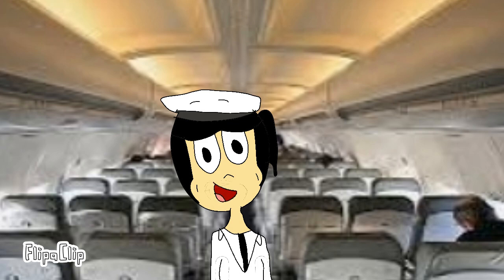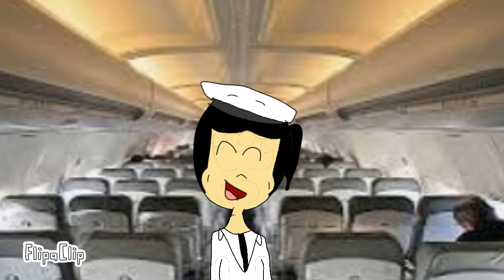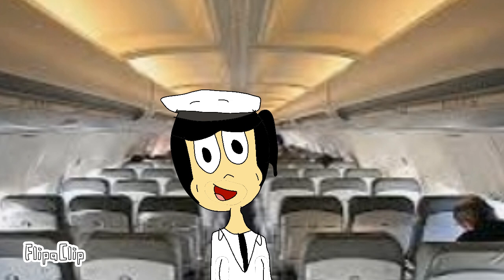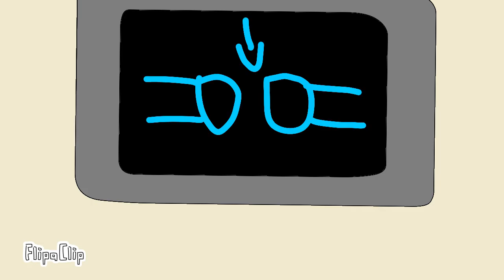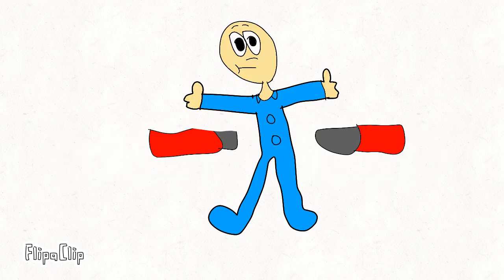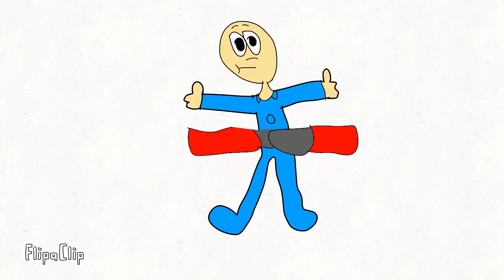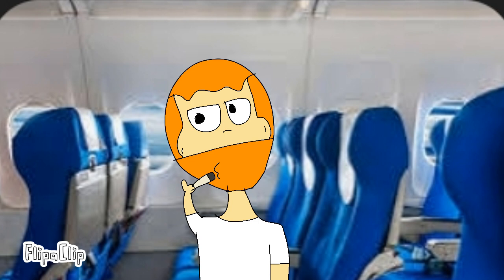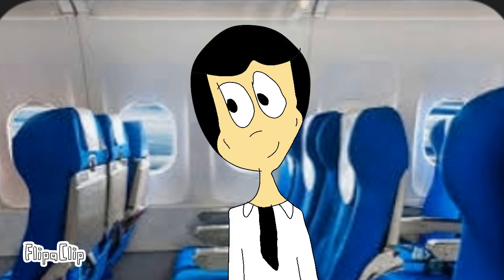Bluestar Airlines safety video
this is a fanmade safety created by myself. this video is meant to play on seat touchscreens. so yeah...